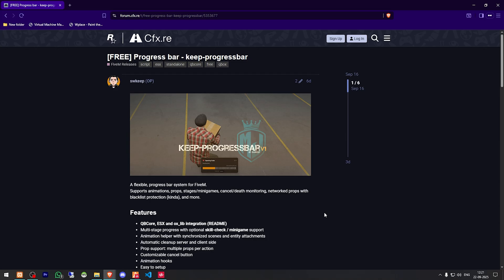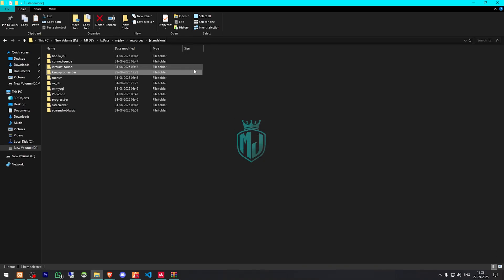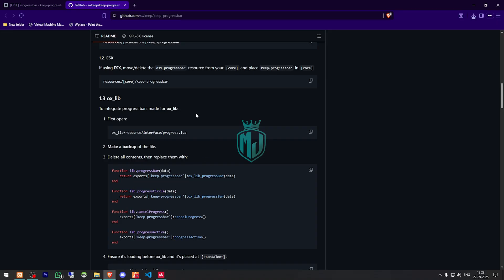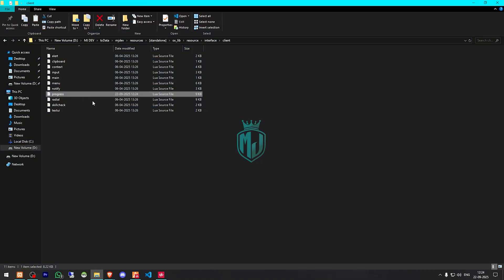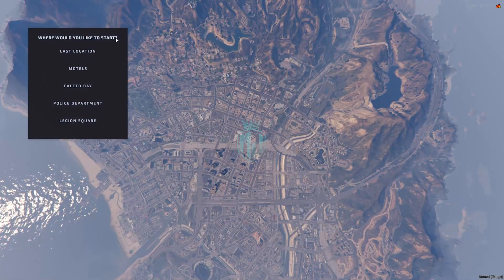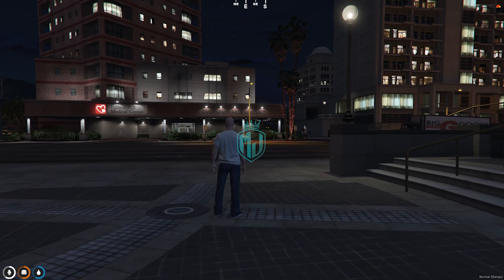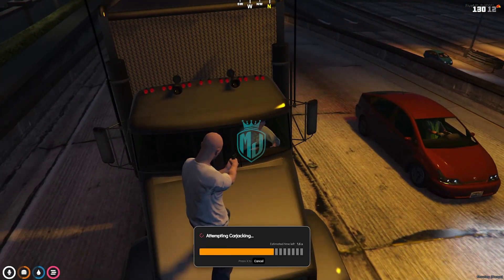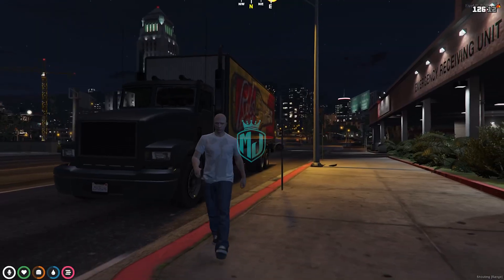[FREE] ⏳ Advanced Progress Bar | Multi-Framework (ESX/QBCore/QBox) | MJ DEVELOPMENT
### 💻 My Setup